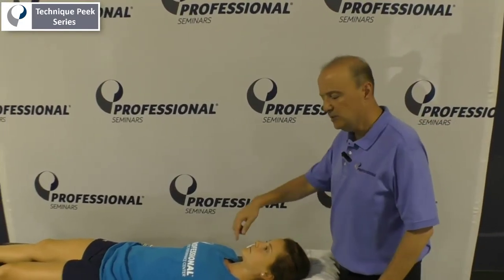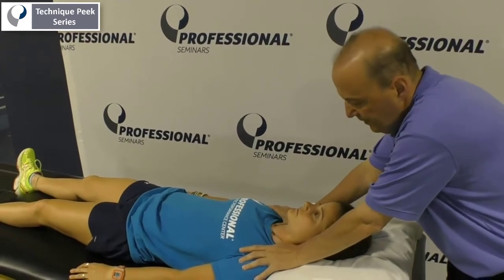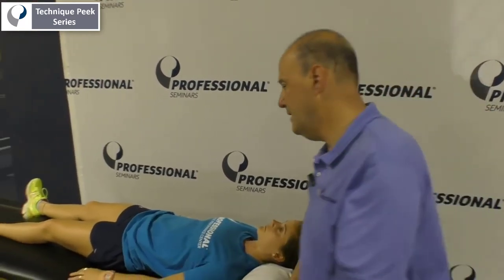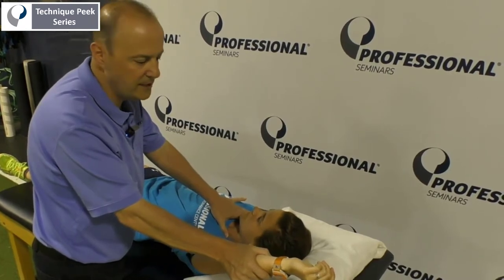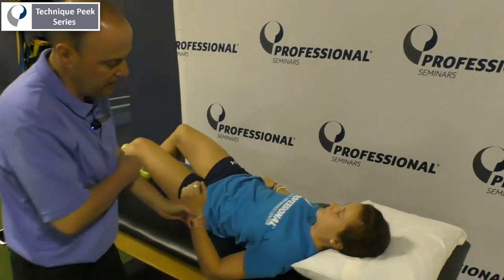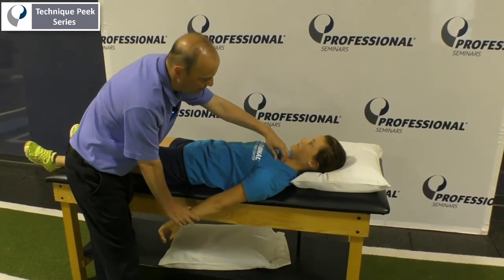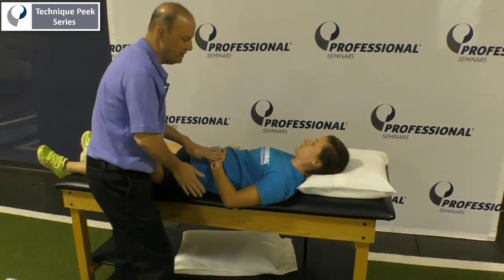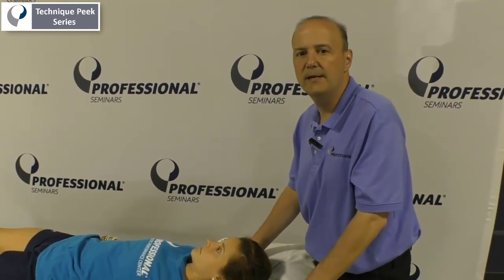How to Mobilize the Sternoclavicular (SC) Joint | Technique Peek Series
This Technique Peek Video features Robert Shapiro, DPT, COMT, NMR, demonstrating how to mobilize a stiff Sternoclavicular (SC) joint in order to improve upper shoulder mobility. Rob demonstrate how to test the joint for lack of mobility as well as two different ways to mobilize it.